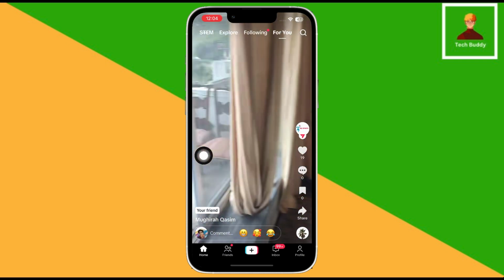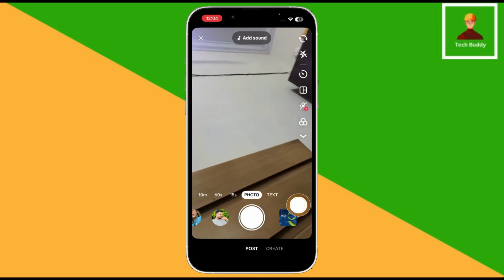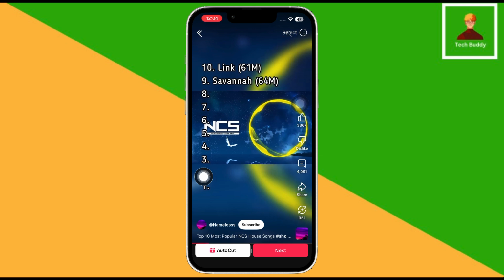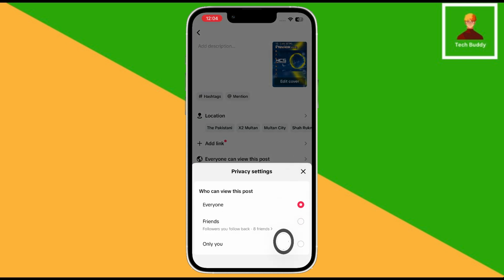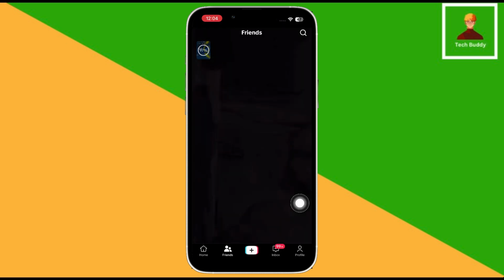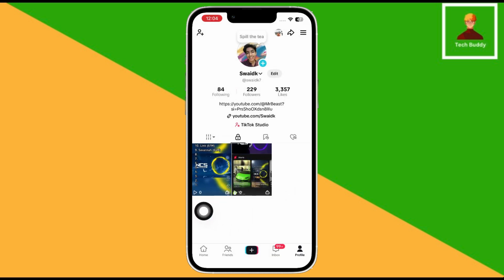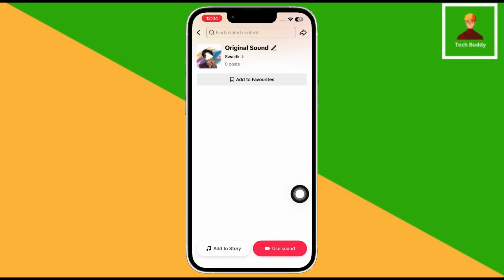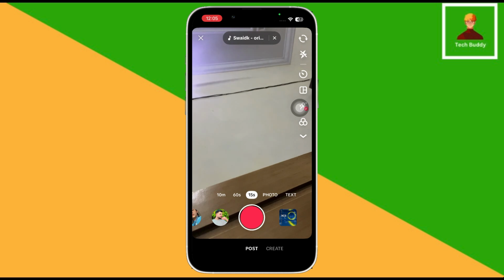How To Make Your Own Sound on Tiktok | Add Your Own Music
Learn how to make your own sound on TikTok . In this step-by-step guide, I’ll show you how to record, upload, and add your own music to create custom TikTok sounds. Many users ask how to make original audio or how to add your own sound on TikTok, and this tutorial makes it simple. Whether you want to use voice, background music, or unique audio, you’ll discover how to turn it into a TikTok sound and share it for others to use. Perfect for creators who want to stand out, boost engagement, and make their content trend with custom sounds.